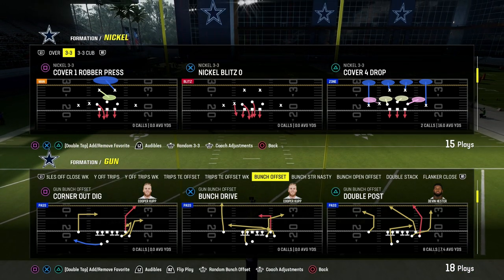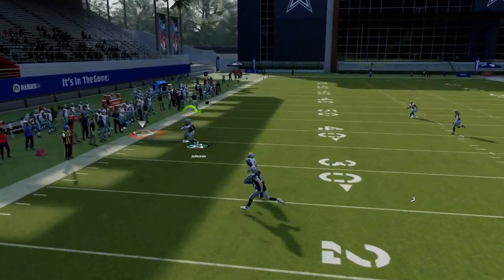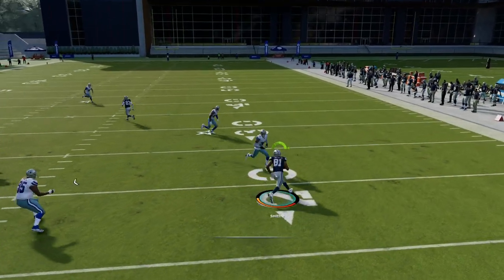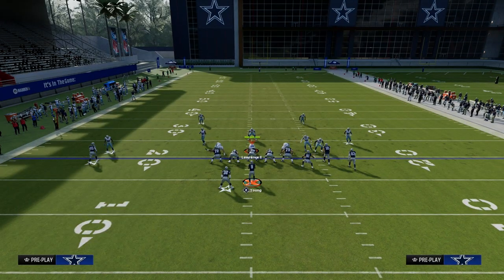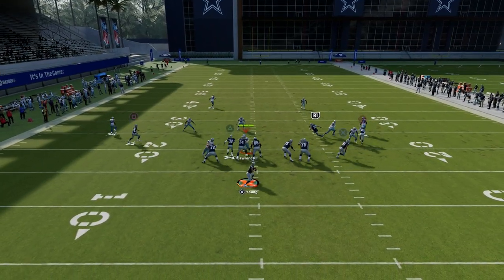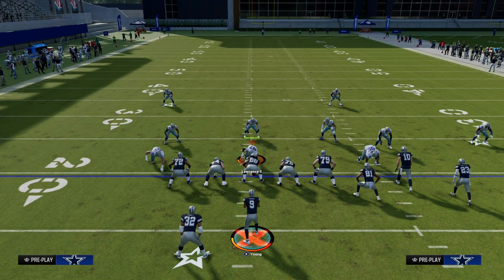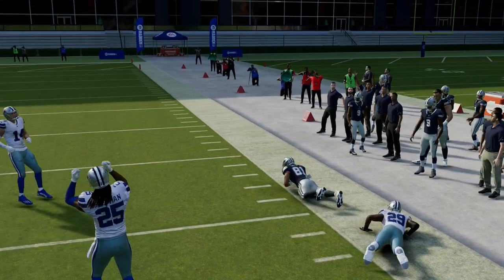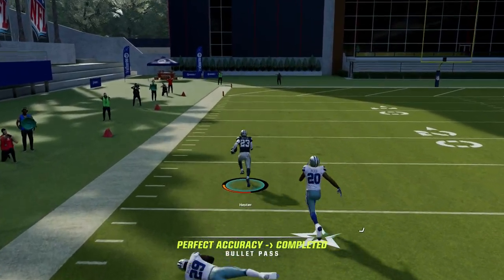The Best POWER Play In Madden